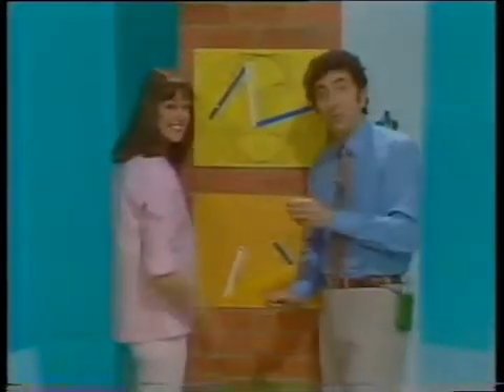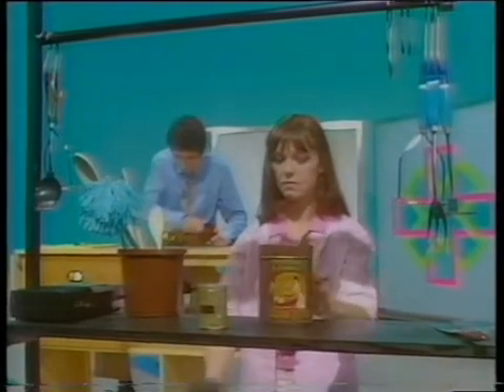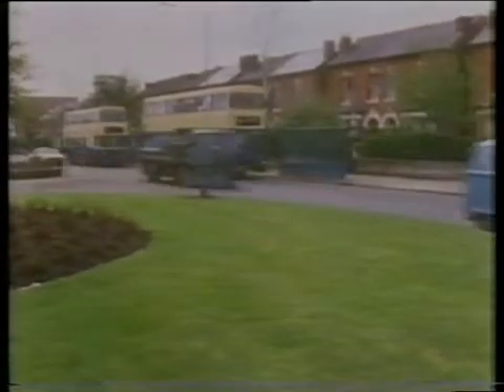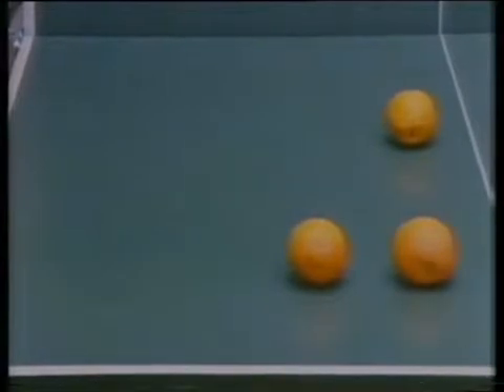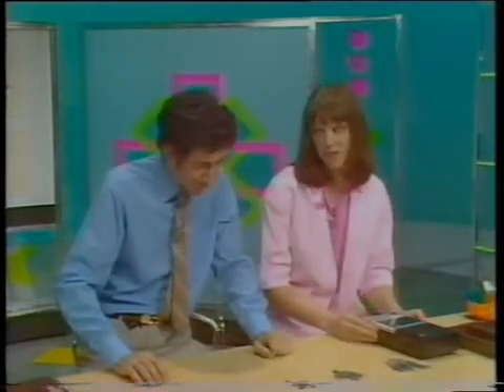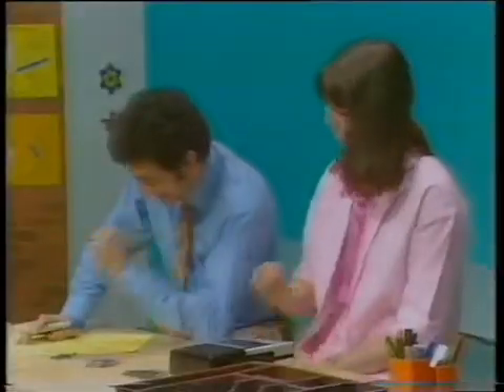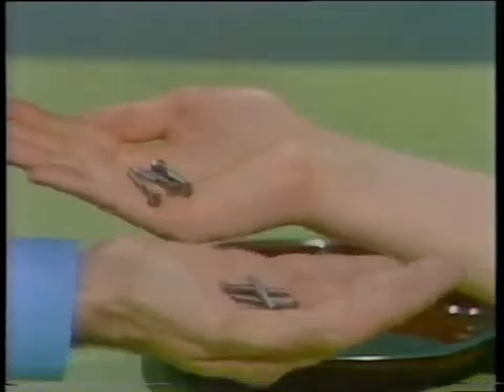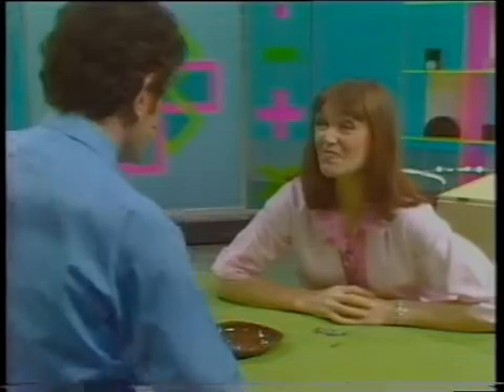Basic Maths - Grouping And Counting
ATV's Schools Programme (ITV Schools) Basic Maths Grouping And Counting with Logic God Fred Harris